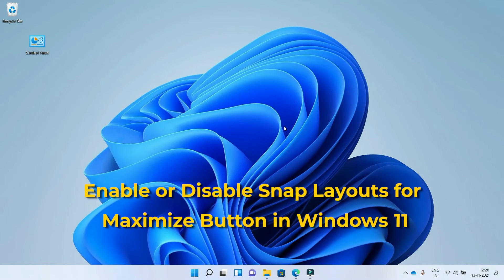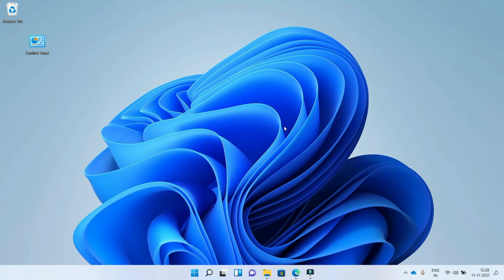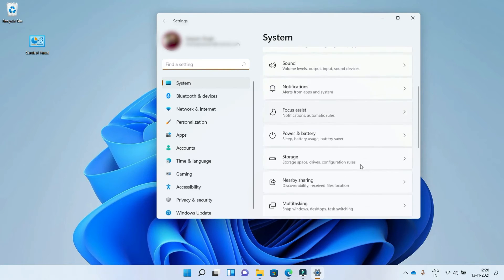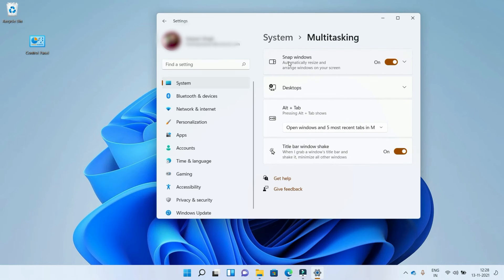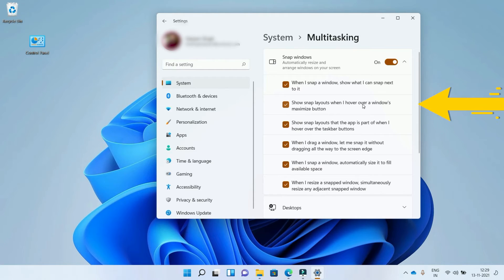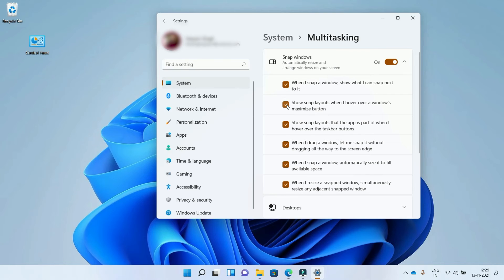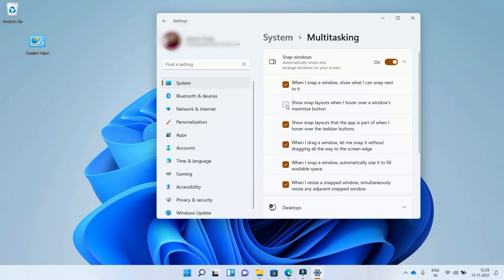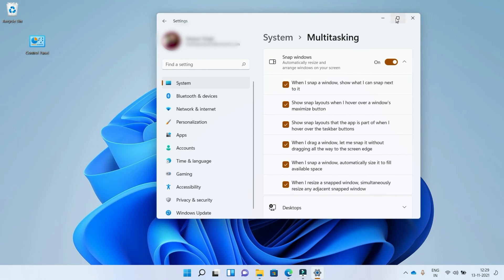Enable or Disable Snap Layouts for Maximize Button in Windows 11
Video from Windows 11 News The most comprehensive source of Windows 11 News and Updates.